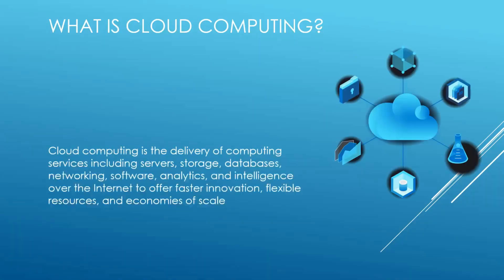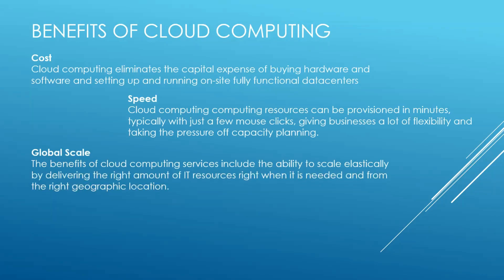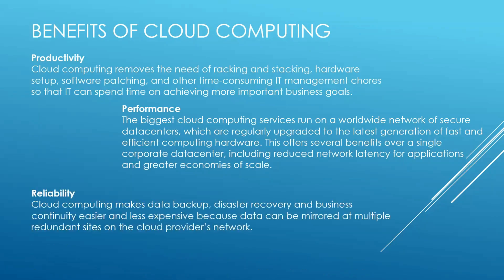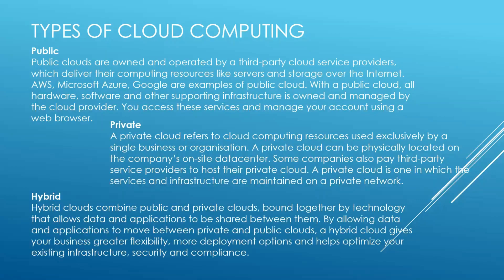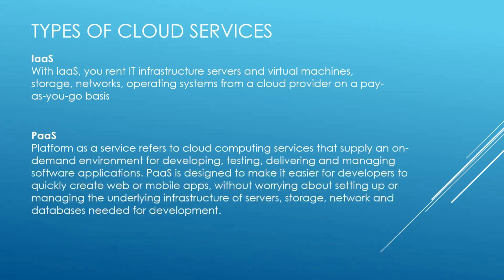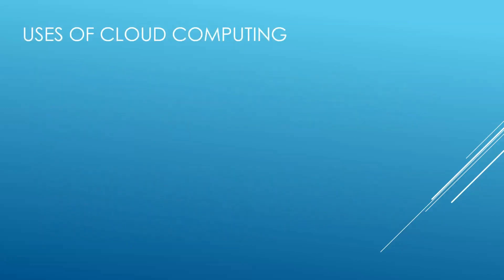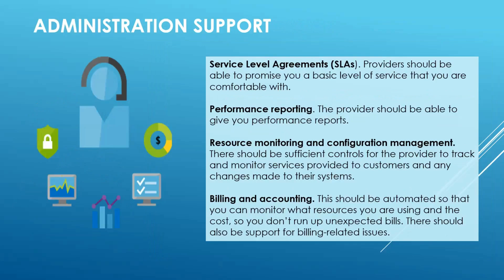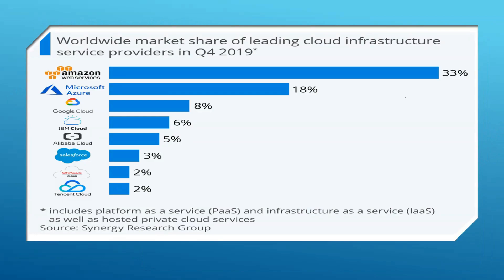Cloud Computing Basics | 369 ProIT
Hello ProITians

In this video, we will talk about:
1. What is Cloud Computing?
2. Benefits of Cloud Computing
3. Types of Cloud Computing
4. Types of Cloud Services
5. Uses of Cloud Computing
6. Market share of Cloud service providers

Looking forward to see you in the next video where we are going to touch base on Virtualization, some common Virtualization tools, difference between Monolithin and Microservice architecture and installing docker